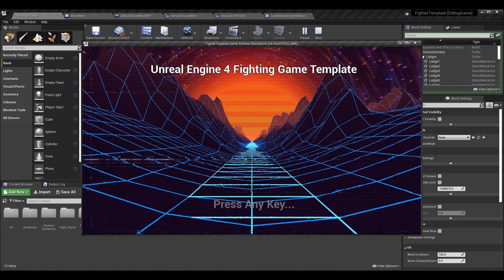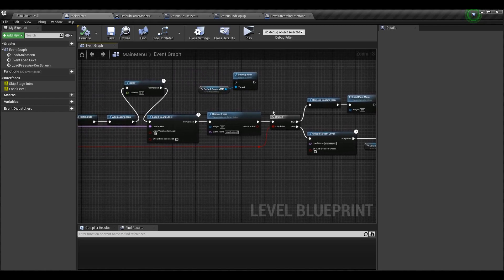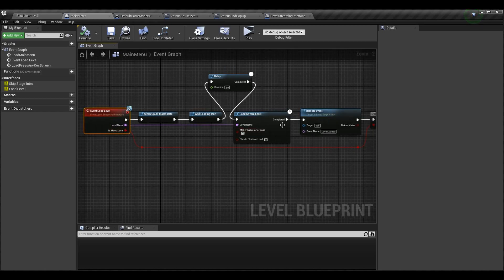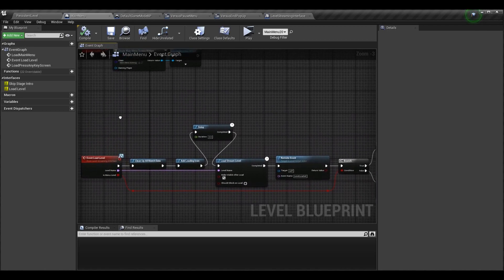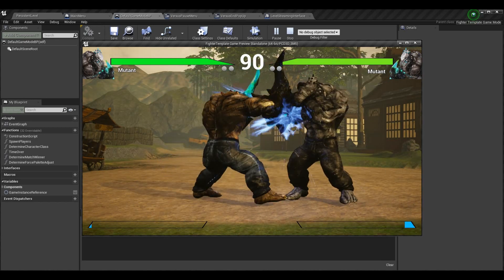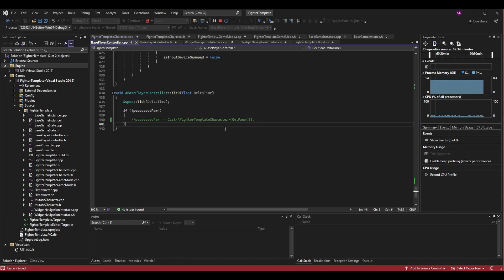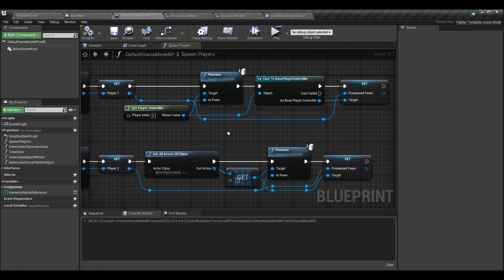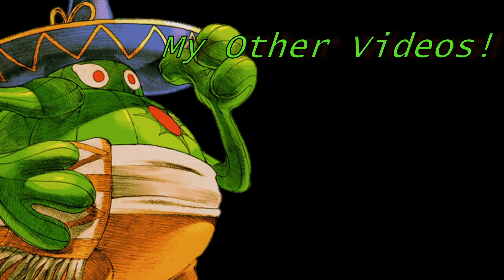Enhanced Memory & Streaming | How To Make YOUR OWN Fighting Game | UE4/UE5 & C++ Tutorial, Part 156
Here is the one-hundred and fifty-sixth installment of the Unreal Engine 4 and C++ Fighting Game Tutorial series. In this episode, I go over improving the memory management and proper deletion of different objects, better level streaming functionality, and rematch and menu flow bug fixes.

A HUGE THANKS TO:

► Character Avatar: David Marshall (MalthaelsMight).
► Intro Video: Pedro J. Burgos (@Shadow_Magnus).